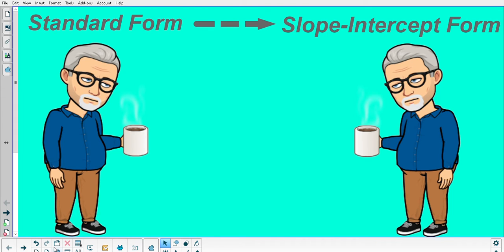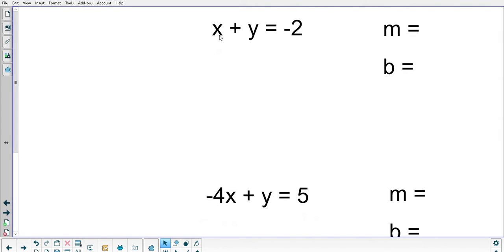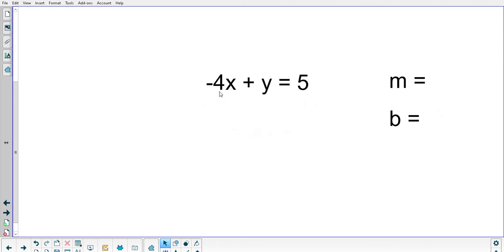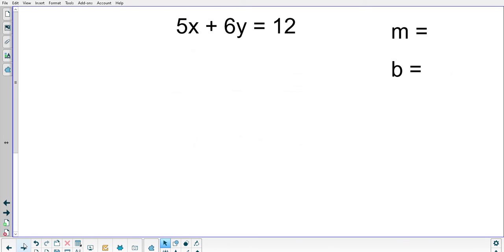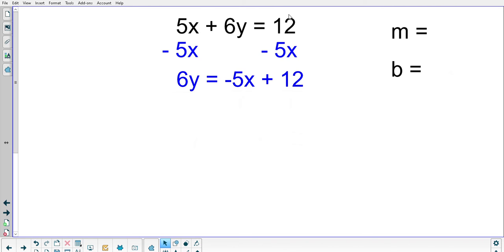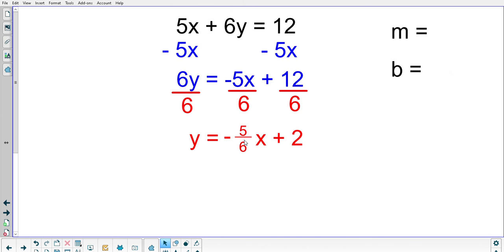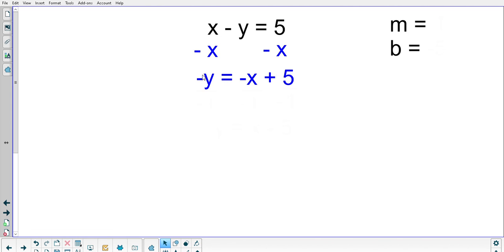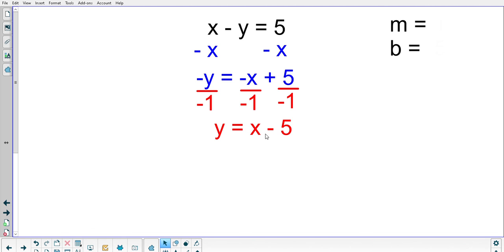Standard Form to Slope Intercept Form